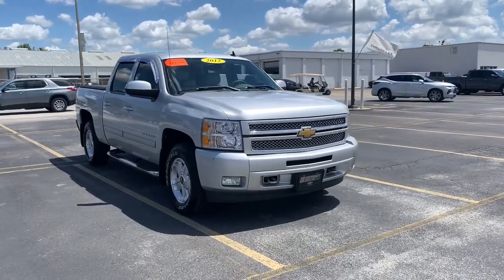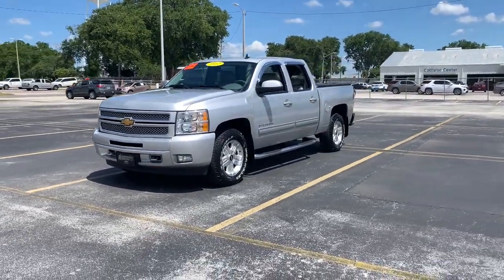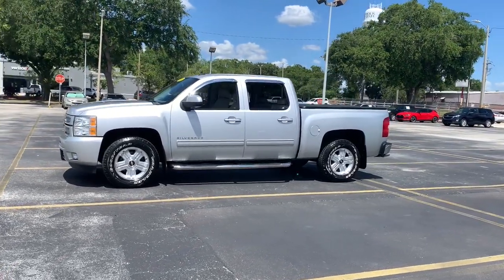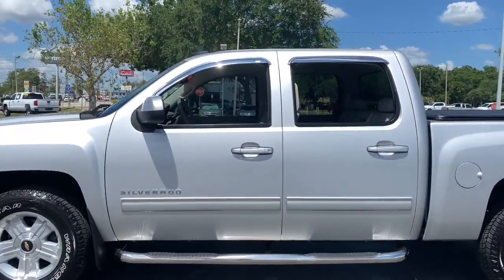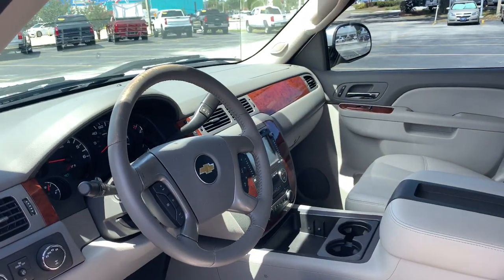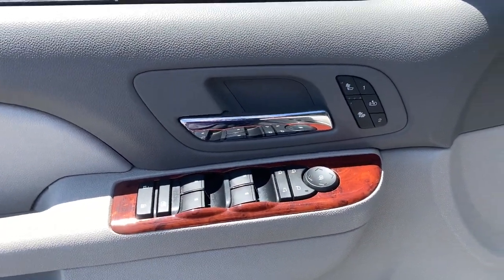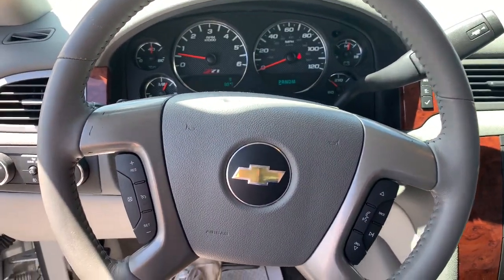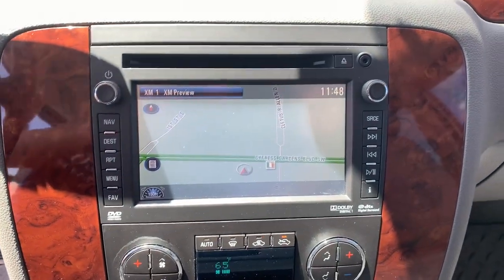2012 Chevrolet Silverado_1500 Lake Wales, Haines City, Bartow, Winter Haven, Auborndale, FL 309589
Silver Ice Metallic Used 2012 Chevrolet Silverado_1500 available in Winter Haven, Florida at Chevrolet Center. Servicing the Lake Wales, Haines City, Bartow, Auborndale, FL area.
2012 Chevrolet Silverado_1500 4WD Crew Cab 143.5 LTZ - Stock#: 309589 - VIN#: 3GCPKTE75CG167048

Chevrolet Center
101 Cypress Gardens Blvd

: Price reduced from $28900! Heated Leather Seats NAV Onboard Communications System Satellite Radio Premium Sound System Tow Hitch Z71 APPEARANCE PACKAGE AUDIO SYSTEM WITH NAVIGATION AM/FM S. REAR VISION CAMERA LTZ PLUS PACKAGE. WHY BUY FROM CHEVROLET CENTER?: Carrying on the family tradition Sam and Frank Portlock have dedicated themselves to creating an environment where customers are welcomed like family. We have achieved top customer satisfaction from the beginning and we continue today. Same Name. Same Ownership. Same Great Service. Your Center for Chevrolet Since 1958. OPTION PACKAGES: USB port seek-and-scan digital clock auto-tone control Radio Data System (RDS) speed-compensated volume and TheftLock Includes (UBS) NavTraffic.) includes (UG1) Universal Home Remote (A60) locking tailgate (PPA) EZ-Lift tailgate (JF4) power-adjustable pedals (UD7) Rear Parking Assist and (S41) Rear wheelhouse liner LPO includes (N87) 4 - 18 x 8 (45.7 cm x 20.3 cm) aluminum wheels (QXN) P265/65R18 on-/off-road blackwall tires (T96) fog lamps body-colored outside mirrors and door handles unique Z71 Plus decals sill plates and instrument cluster (VLQ) chrome recovery hooks Rancho front and rear shocks unique front bumper lower fascia with smooth surface and (TB3) body-colored grille with unique chrome insert capable of running on unleaded or up to 85% ethanol (with gas - 315 hp [234.8 kW] @ 5200 rpm 335 lb-ft of torque [452.2 N-m] @ 4000 rpm) aluminum block (STD) with overdrive and tow/haul mode (STD). EXPERTS CONCLUDE: CarAndDriver.com explains Excellent engines tasteful styling and spacious interiors.. Pricing analysis performed on 5/10/2022.